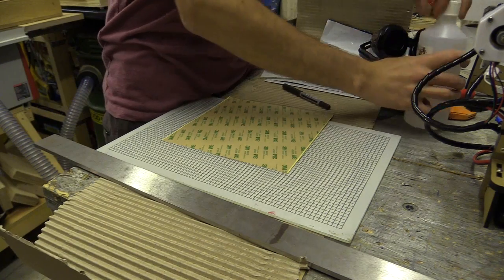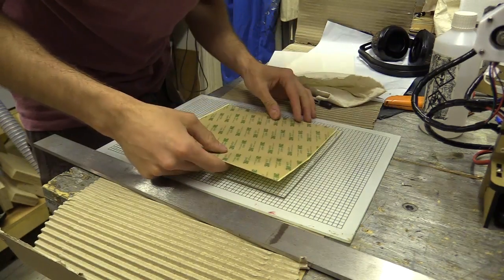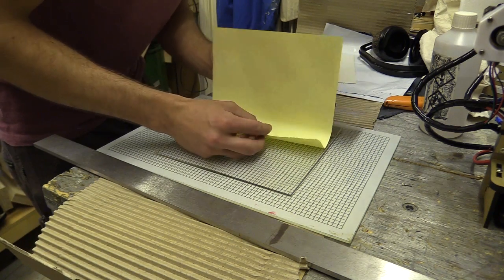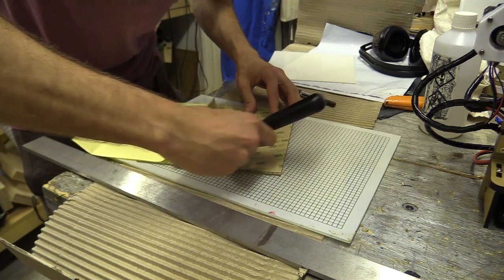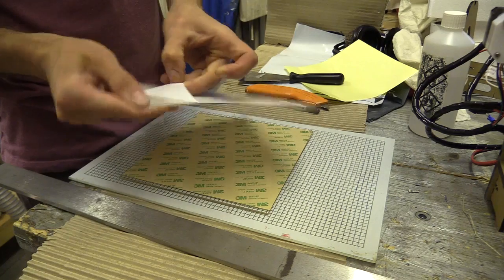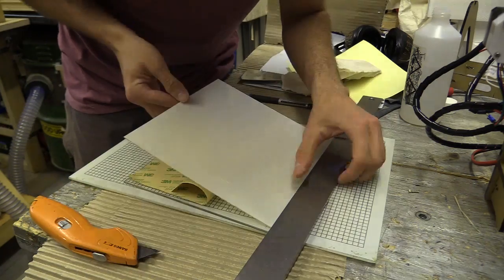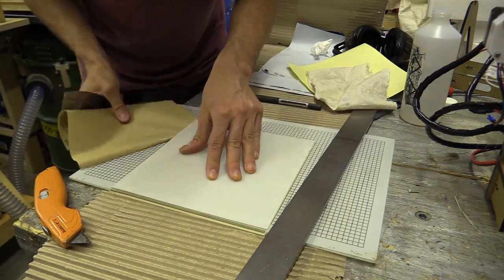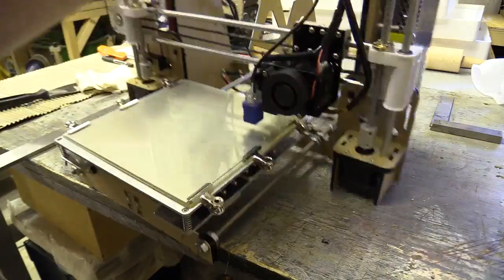Glueing PEI to Borosilicate Glass / 3D Print Bed Surface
This is how I made my print bed. I used PEI Polyetherimide plastic attached to the 3mm Borosilicate Glass using 3M 467MP adhesive.